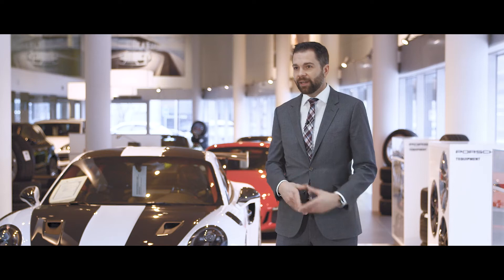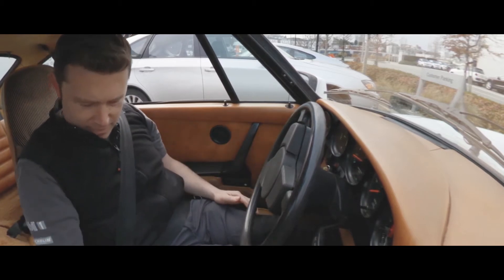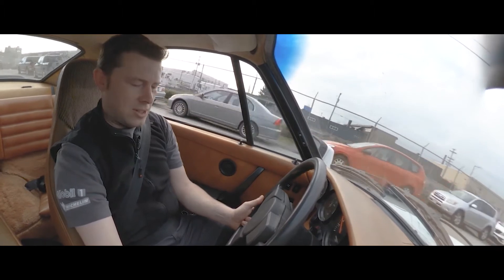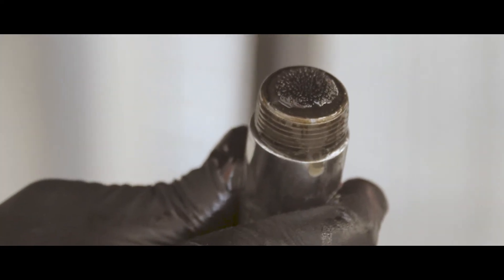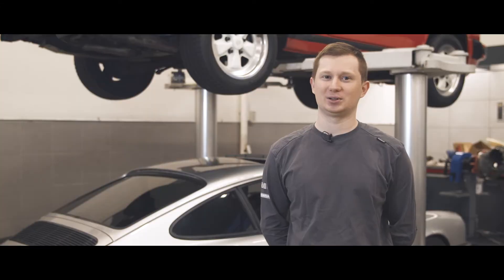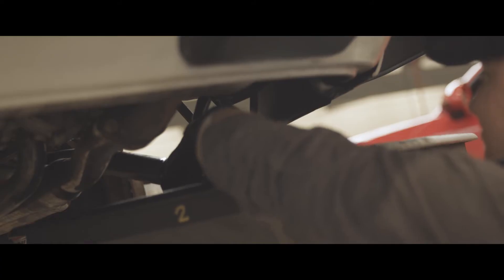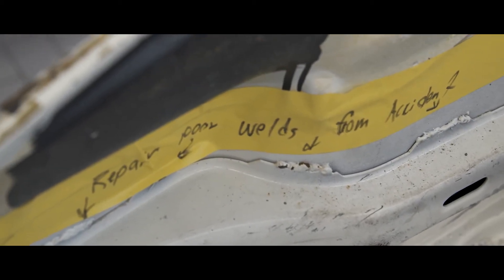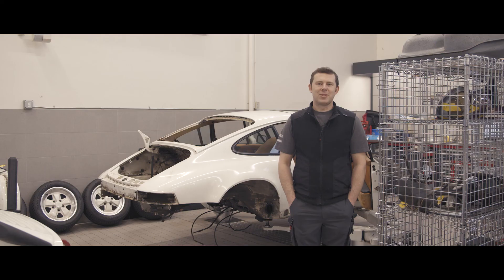[Episode 2] Porsche Classic Project - 1977 911S Rebuild | Porsche Centre Vancouver | Vancouver, BC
688 Terminal Avenue, Vancouver, BC